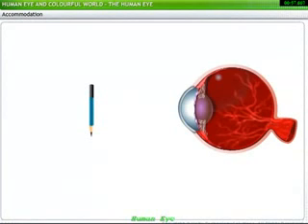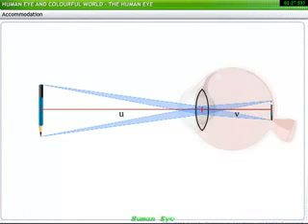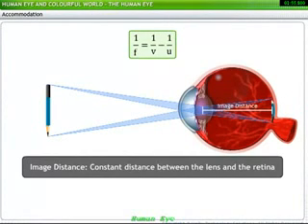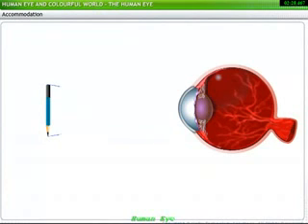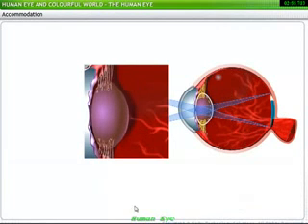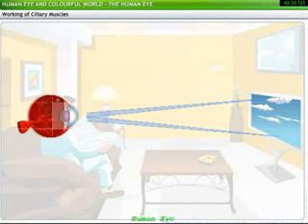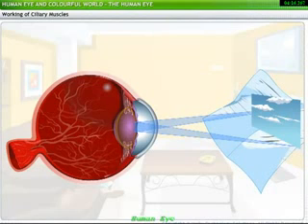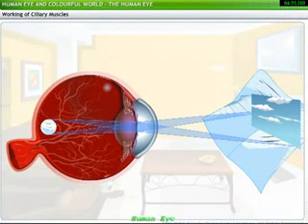Navas Pv Kavanoor+Accomodations.mp4